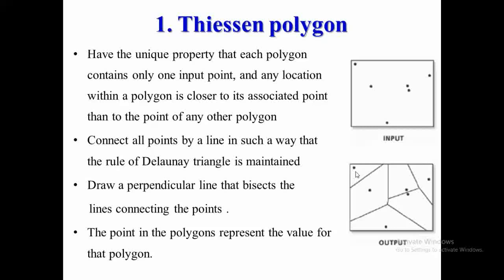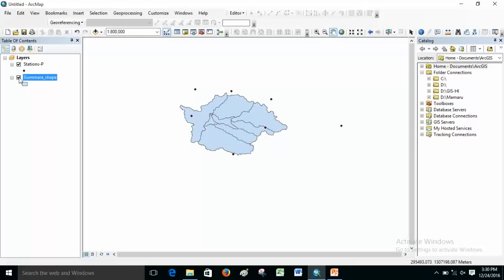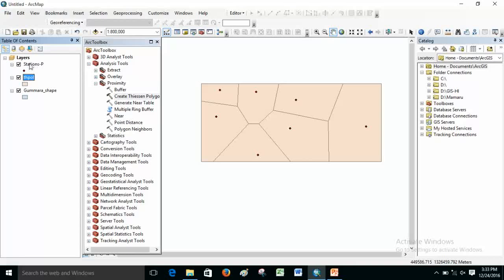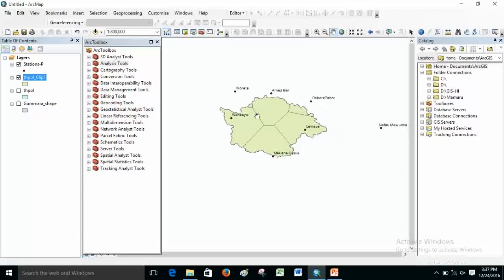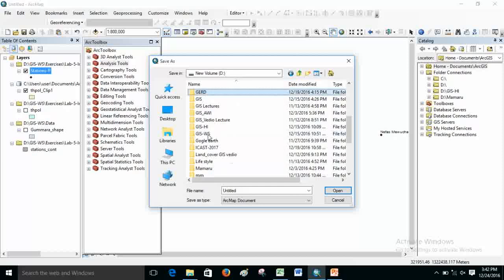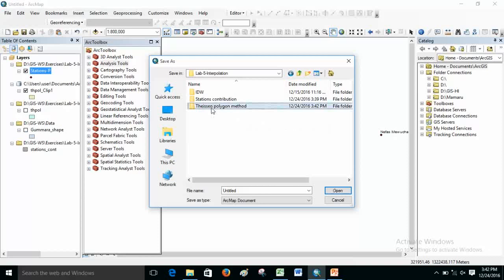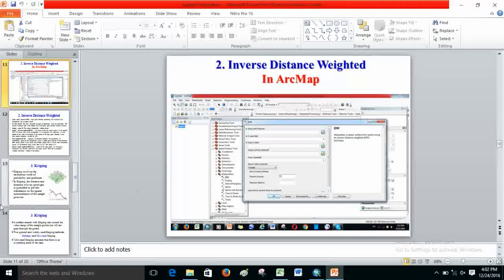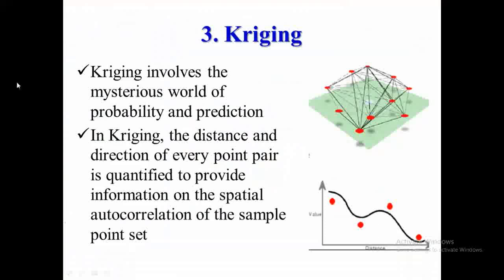Types of spatial Interpolation Thiessen, Inverse Distance Weighing, Kringing, Spline (Dr. Mamaru)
This is for Ethiopian Water Resource Students. The tutorial is all about spatial interpolation using different method using ArcMap, ArcGIS. These different methods are: Thiessen, Inverse Distance Weighing (IDW), Kringing,  and Spline interpolation methods.